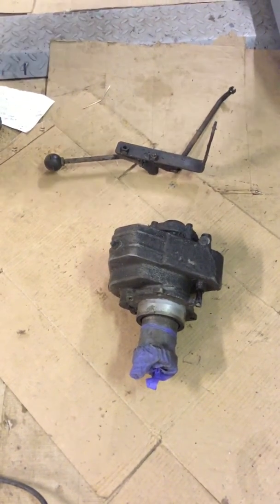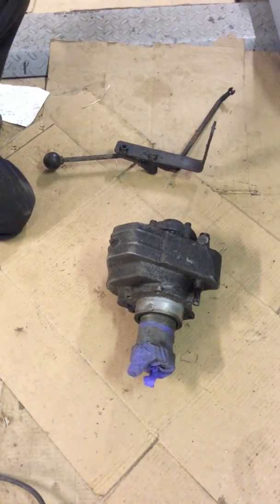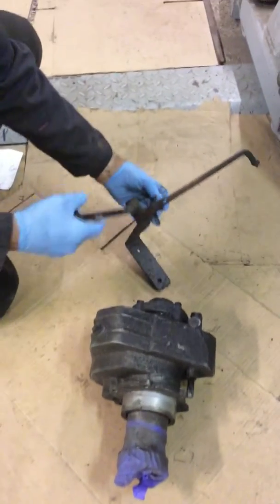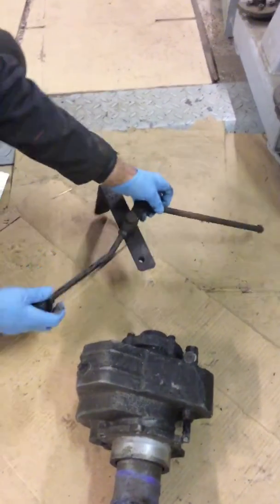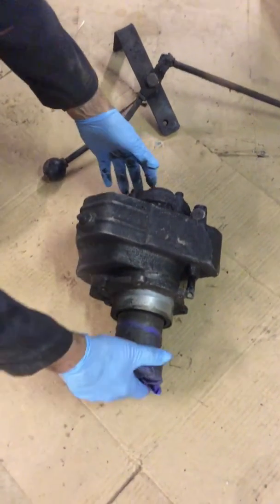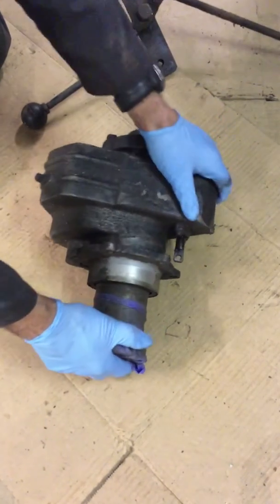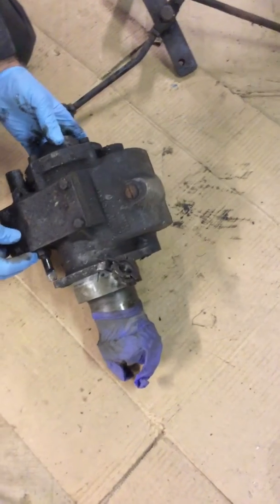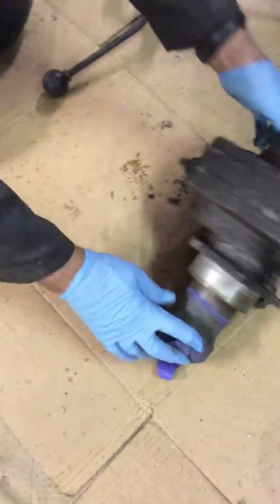Series LR Overdrive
Used overdrive unit for sale on eBay